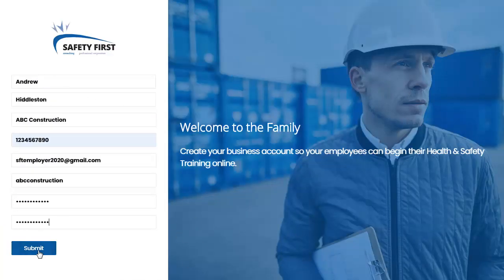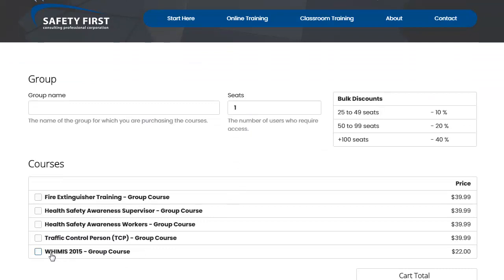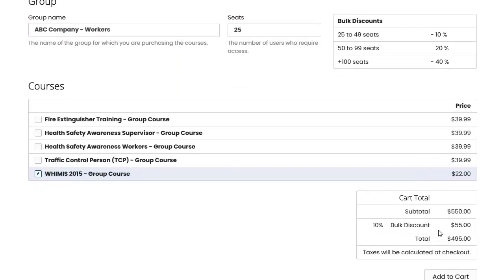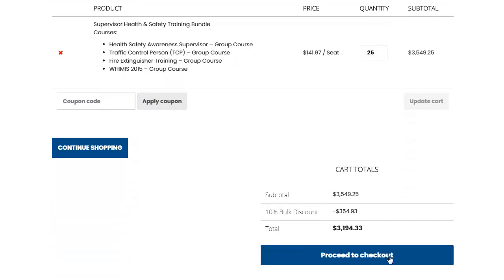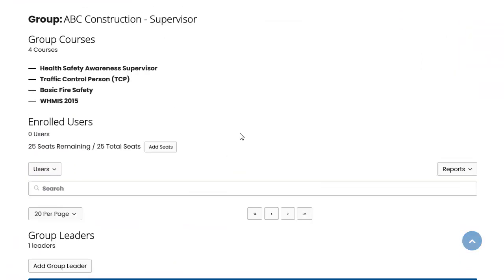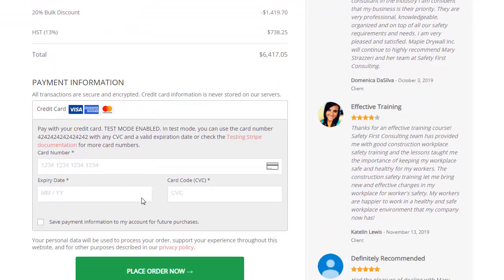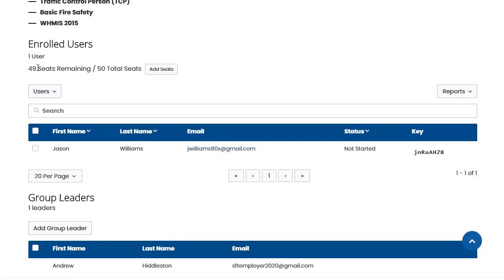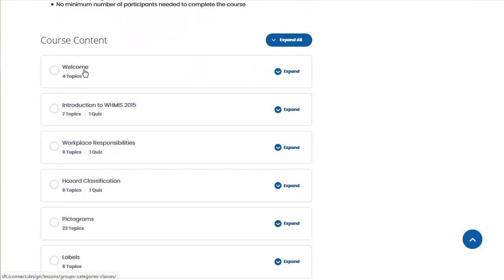Creating Business Accounts: Online Training